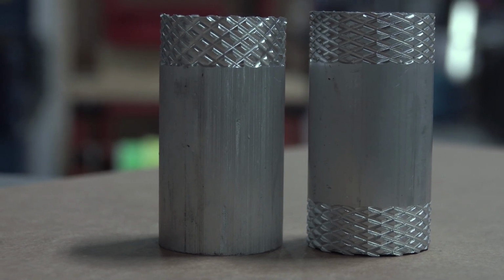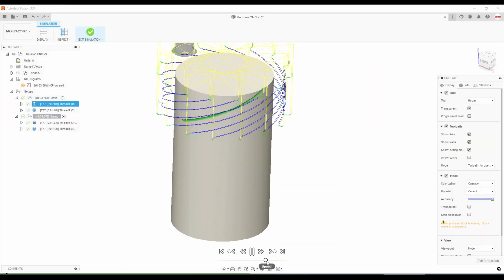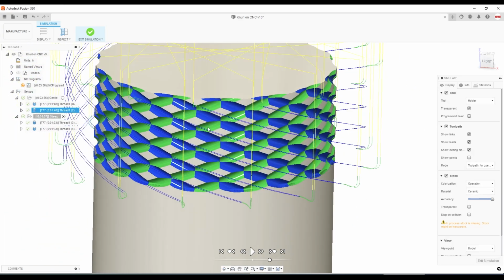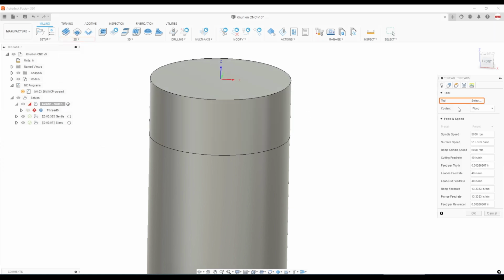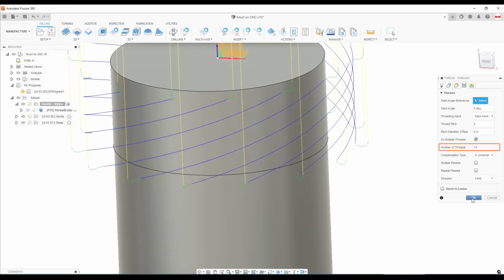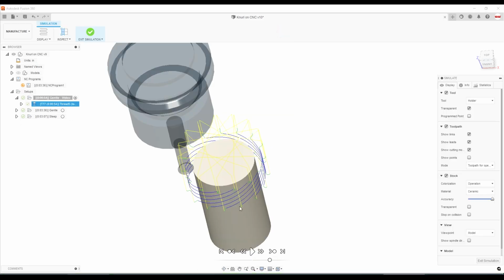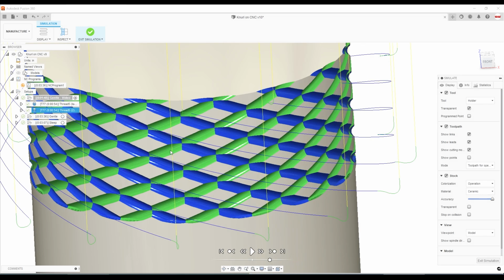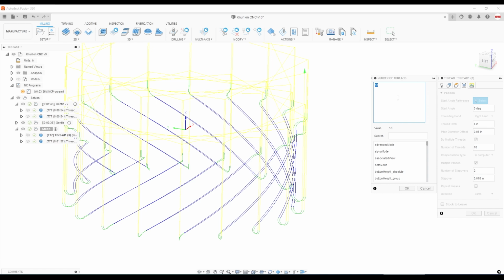Knurling on a CNC Mill!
Knurling is a gorgeous pattern to apply to parts--and you can do it even if you don't lathe!
Adam Booth a.k.a. @Abom79  attended our first post-Covid hands on CNC training class in July and it was awesome to have him here! For those who don't know, Adam's a third generation manual machinist with an incredible YouTube channel! During class he asked, "How can I knurl on a CNC mill" and thus, this video was born! Let's program the Fusion 360 CAM toolpath, adjust settings, and discuss tooling options! If you've tried this technique before, share in the comments!

00:00 Knurling on a Mill: SMW CNC Training Class is BACK!
00:30 Adam Booth a.k.a. @Abom79 is learning CNC and Fusion 360!
01:00 Multi-Start Thread with Steep Pitch
01:36 Tools: Threadmill or Double Angle Chamfer Cutter
02:00 Fusion 360 CAM: Threading Operation
03:57 Settings: Adjusting Thread Pitch and Number of Threads
04:16 Fusion 360 Wish List: CAM Expression Functionality
04:47 Speeds & Feeds: Take it Easy!

5 Reasons to Use a Fixture Plate on Your CNC Machine